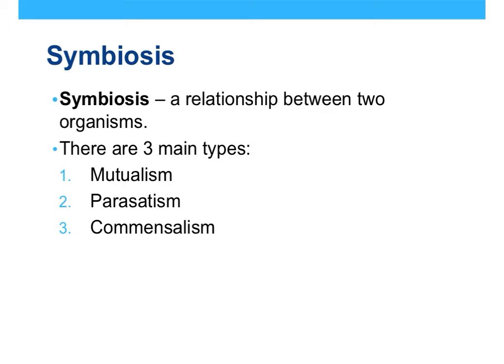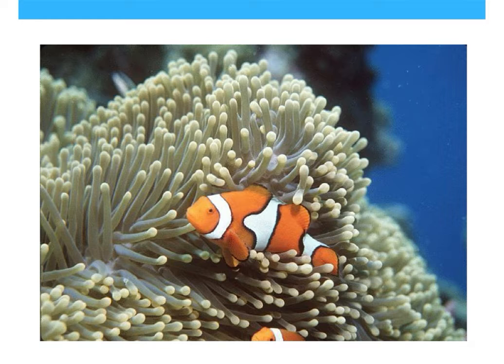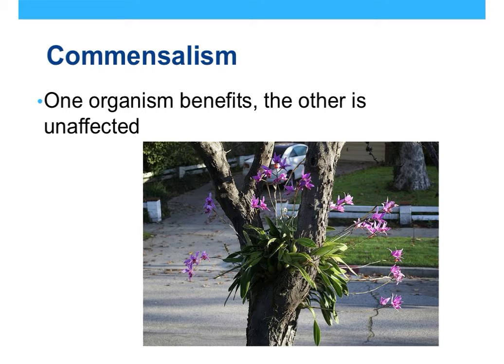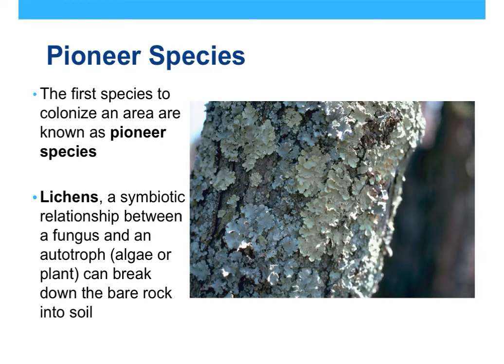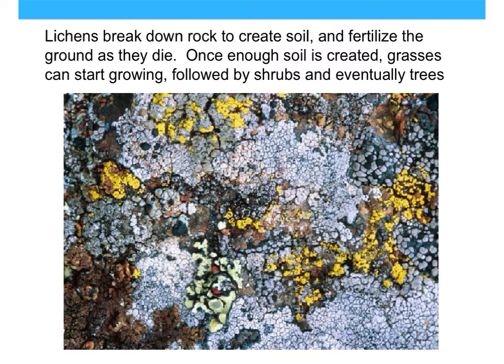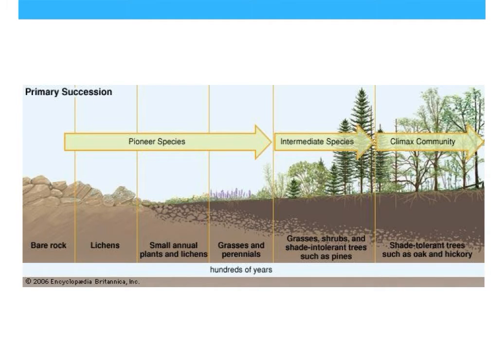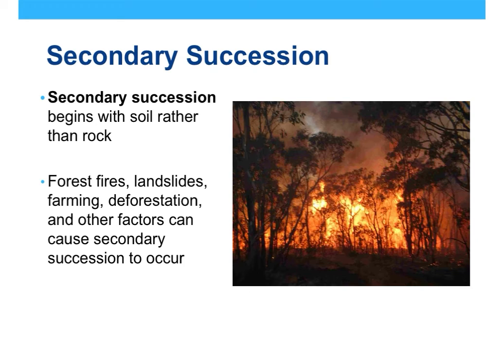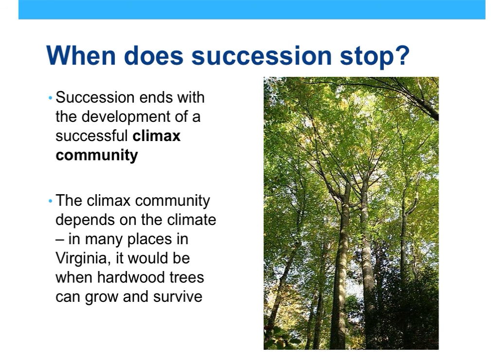U11 Ecology Relationships and Succession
This video talks about the three types of symbiosis.